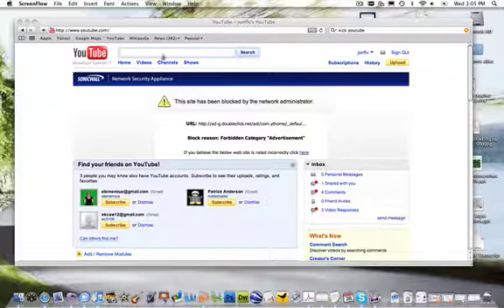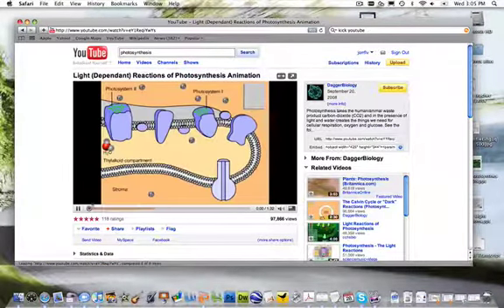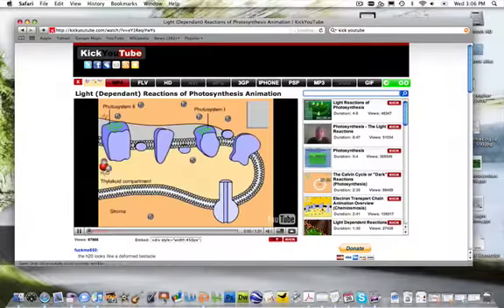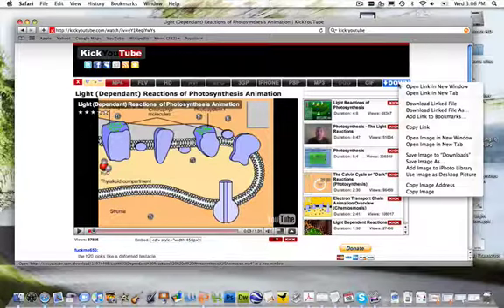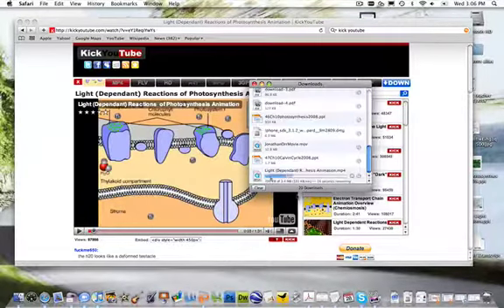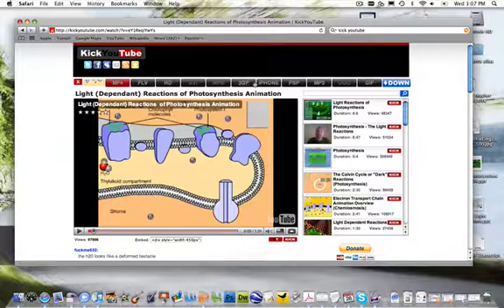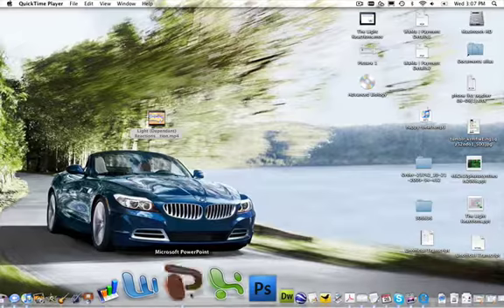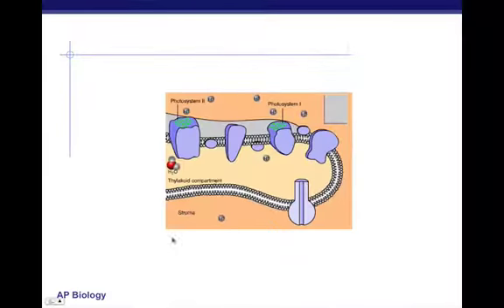kickyoutube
One of my favorite ways to download youtube videos.